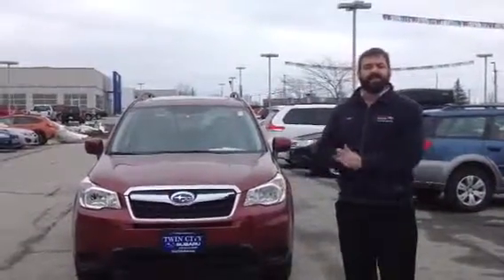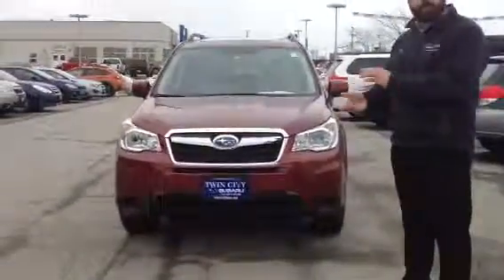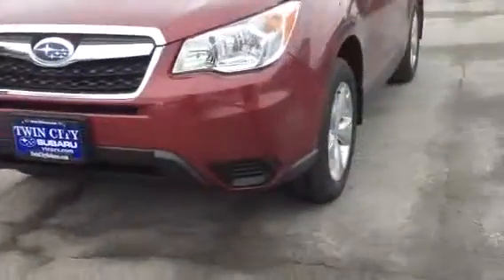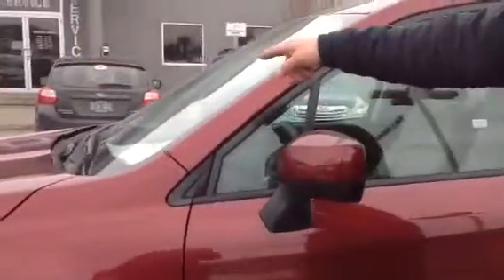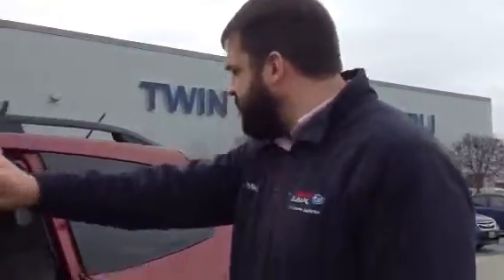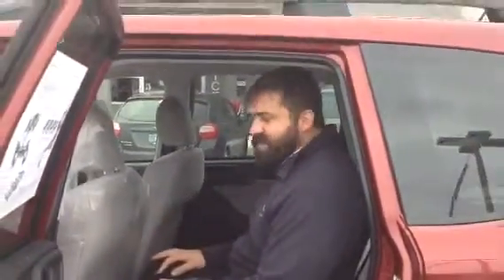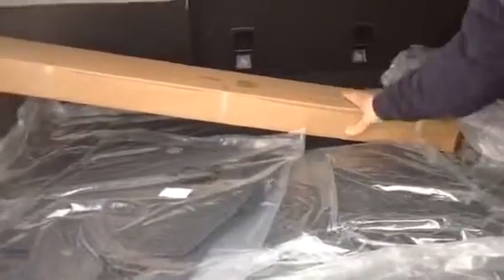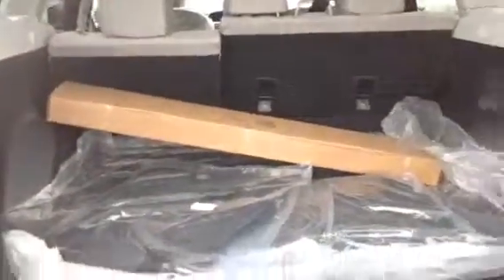2015 Subaru Forester for Jim